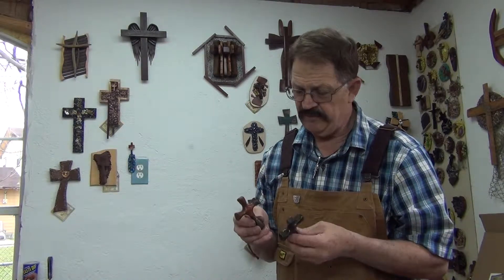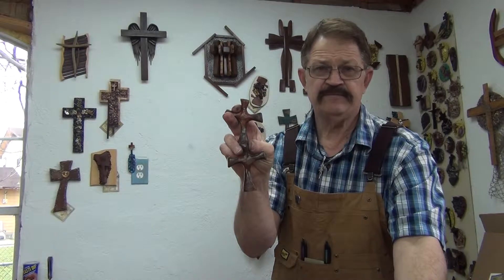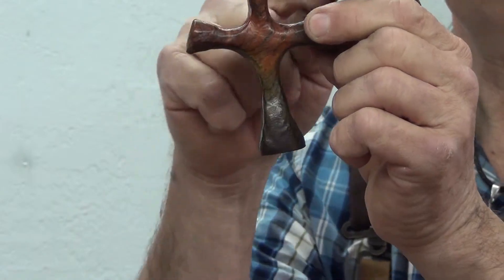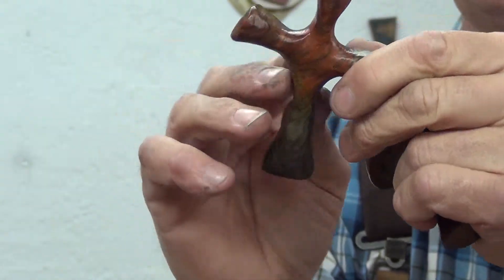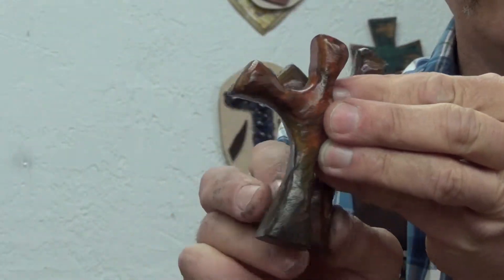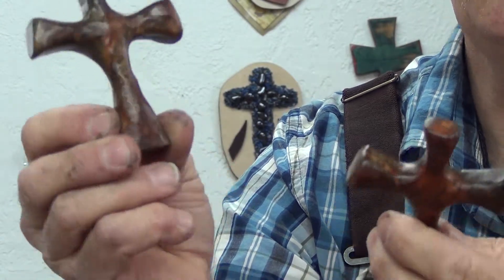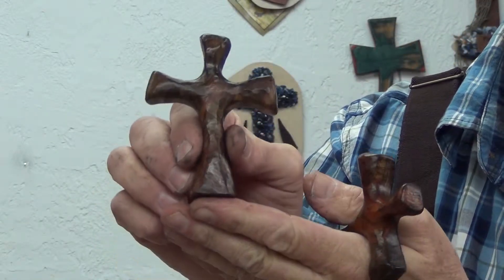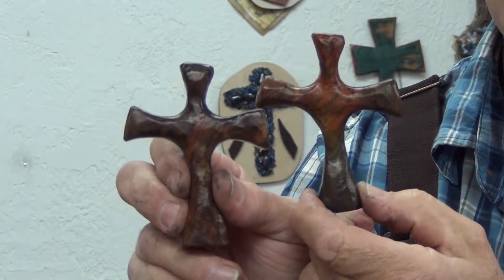Standing Holding Cross